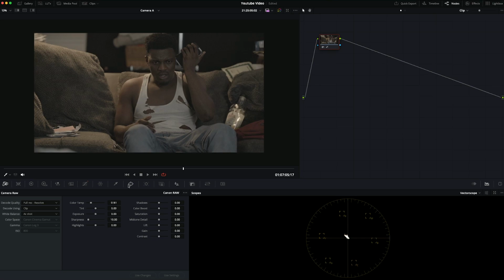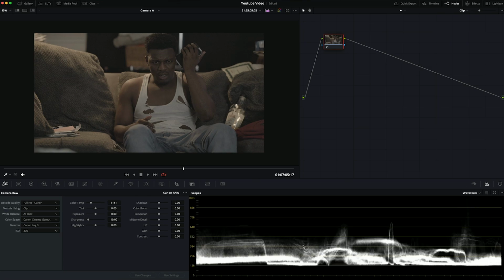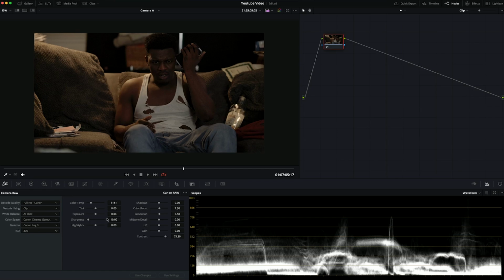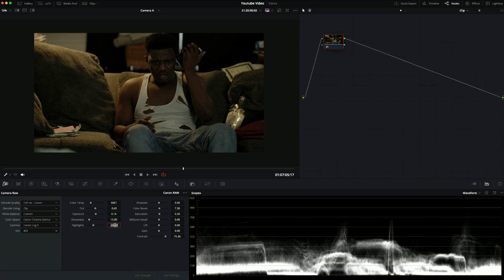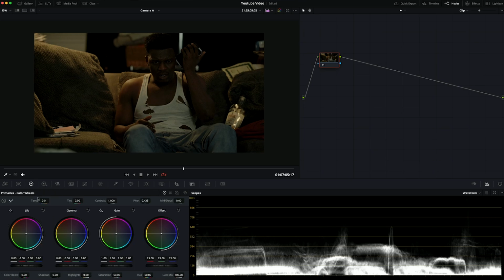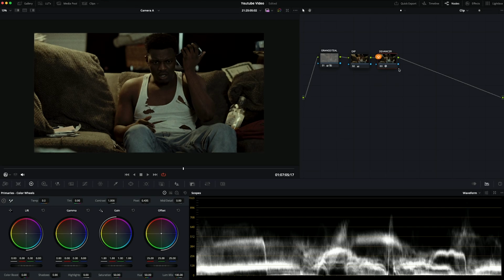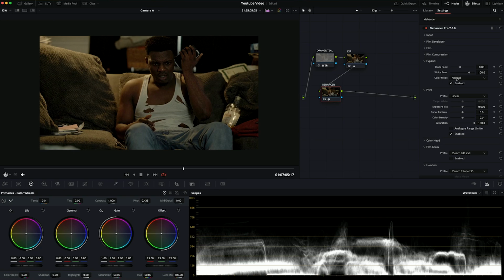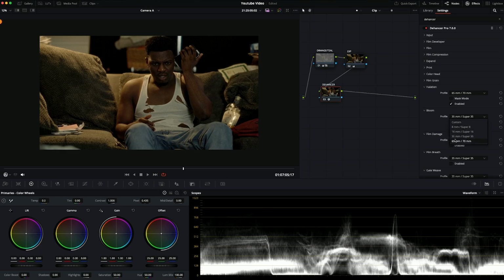Color Grading 101: Simplified Techniques You NEED To Know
Ready to take your video quality up a notch and achieve that cinematic look? Learn how switching your camera to RAW format instead of LOG can boost your color grading skills. In this tutorial, we'll explore how RAW gives you more control over your shots, helping you achieve that professional 'Hollywood Look' without spending a fortune. Upgrade your filmmaking without breaking the bank!

► TIMESTAMPS:
0:00 Intro
0:18 - Adjusting Camera Raw Settings In Davinci Resolve
1:32 - Fine-tuning Contrast, Saturation, And Luminance
2:48 - Tweaking Color Temperature And Tint For Desired Look
4:30 - Sharpening Image And Controlling Highlights For Effect
5:56 - Moving On To Color Wheels And Primaries
7:36 - Using A Third-party Plugin For Film Emulation
10:57 - Finalizing The Look With Halation And Bloom

► THE GEAR I USE:
✅ My Wacom Tablet
✅ My 8K Recording Memory Card
✅ Primary Microphone
✅ Body Microphone
✅ Audio Interface
✅ Primary Lens
✅ Secondary Lens
✅ For Soft Beautiful Lighting
✅ My Photography Light
✅ My Video Light
✅ My Ipad
✅ My Editing Machine